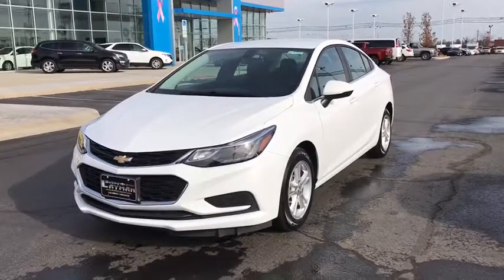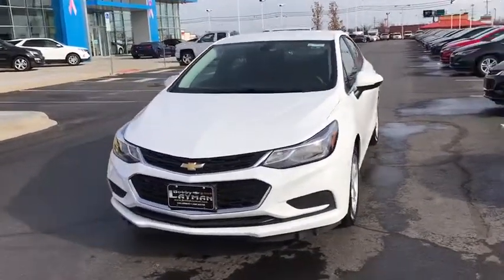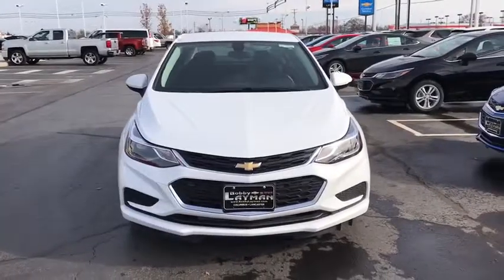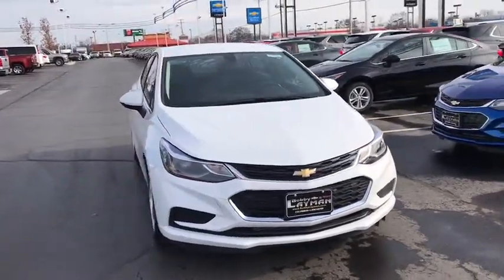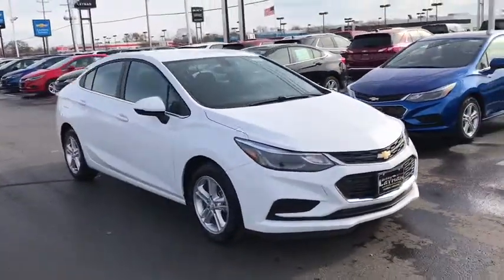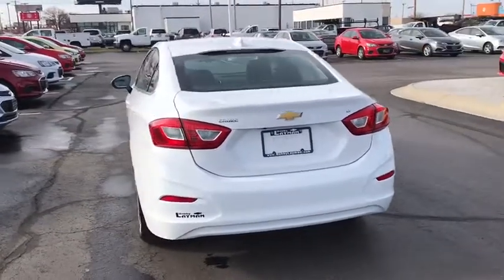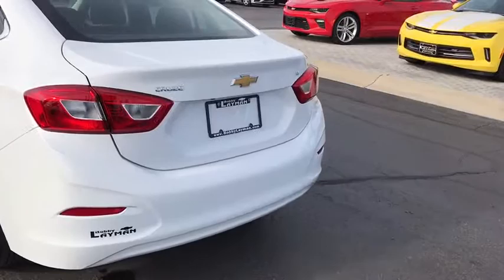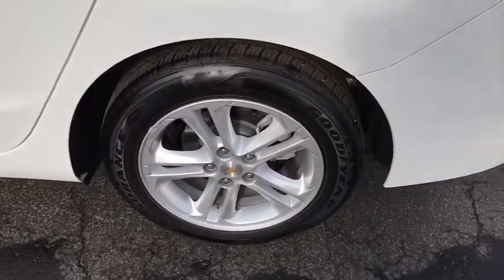2018 Chevrolet Cruze Columbus, London, Springfield, Hilliard, Dublin, OH DR101451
2018 Chevrolet Cruze